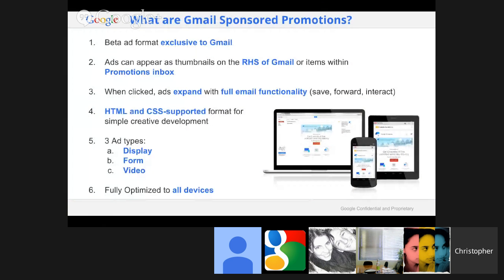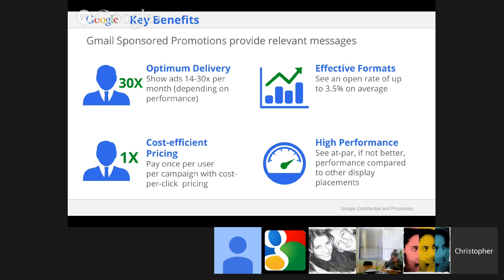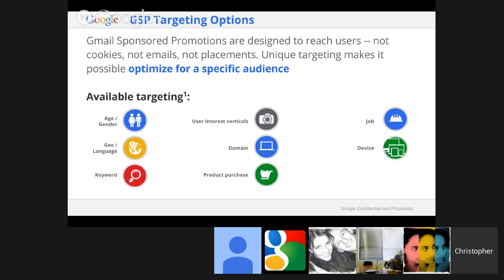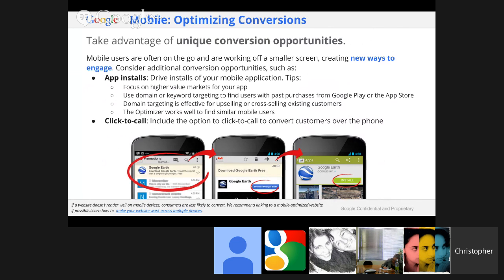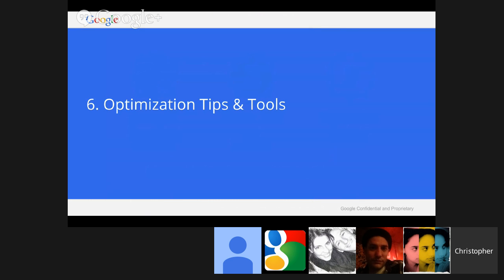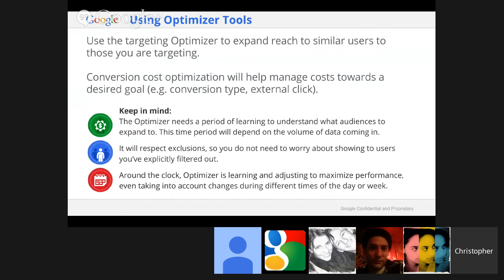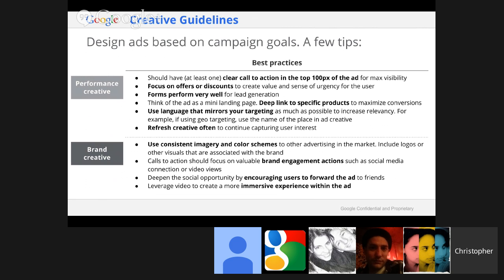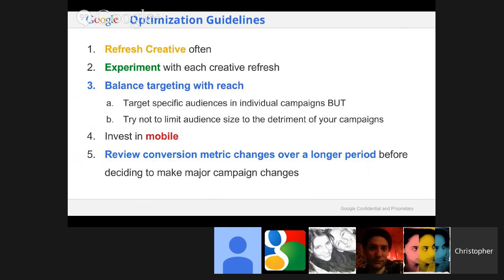Gmail Sponsored Promotions Training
GSP training with Chris Barrett